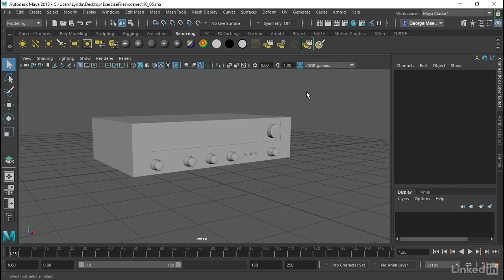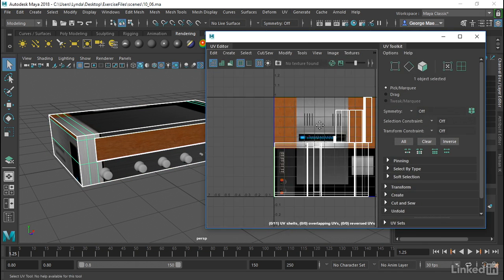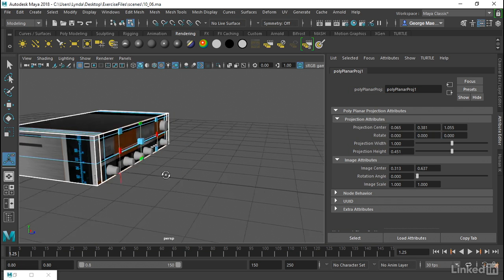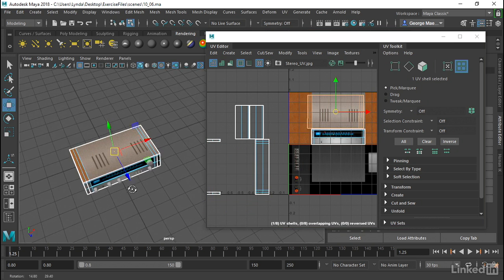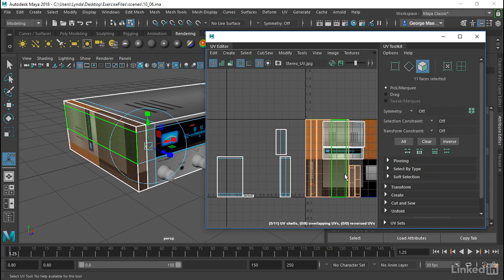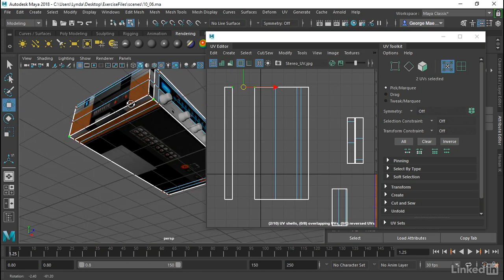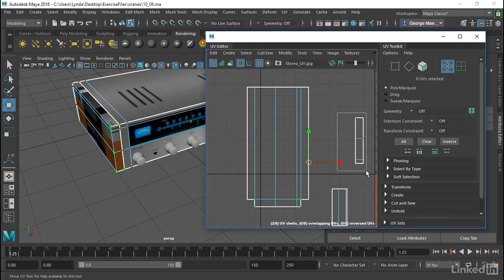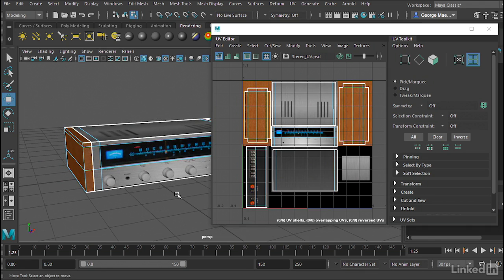076 UV mapping complex objects